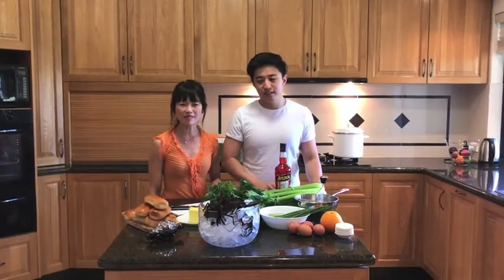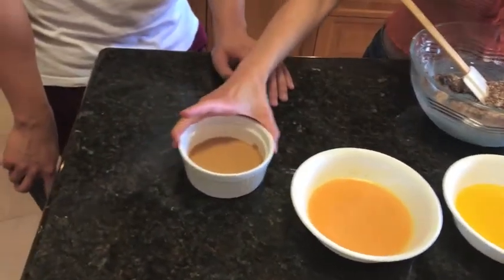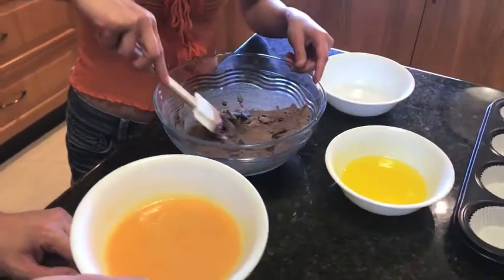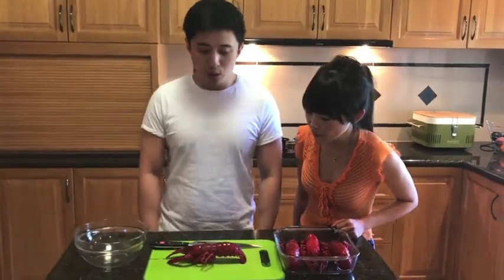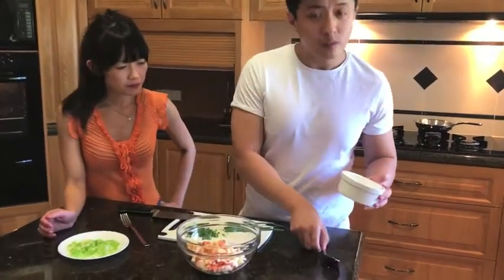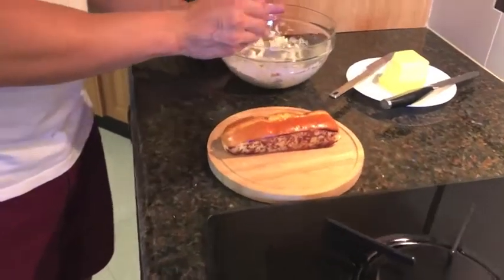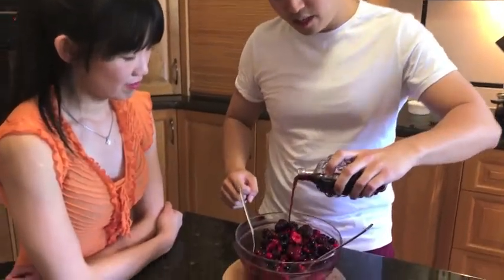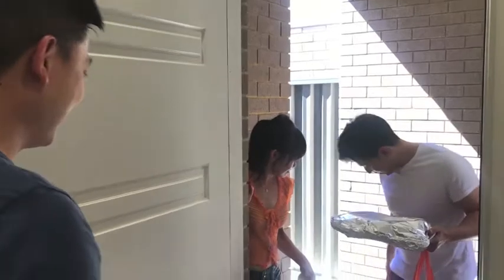Byby Mymy Cooking Show: Episode 2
Episode 2:
West Australian Marron Rolls
Peanut Butter Brownies
Creme de Cassis Sorbet
Drink of the day - Aperol Spritz

Location: Mymy's Kitchen, Perth, Australia;
G2's New House, Perth, Australia

Byby's Instagram: @mianer
Mymy's Instagram: @tommyseah

Piano: Mymy playing Bach/Kempff
Camera: Mark Lim (@mark_a_xavier)